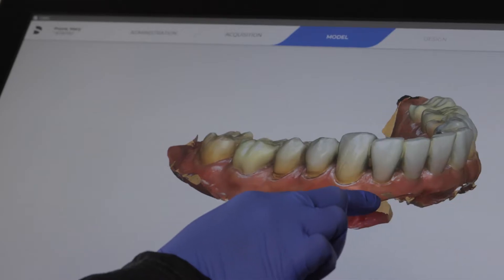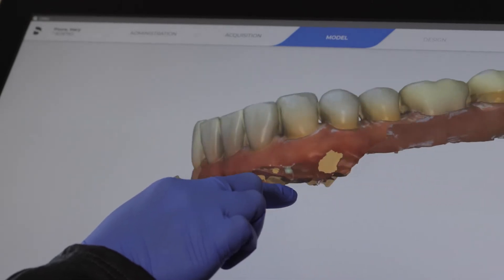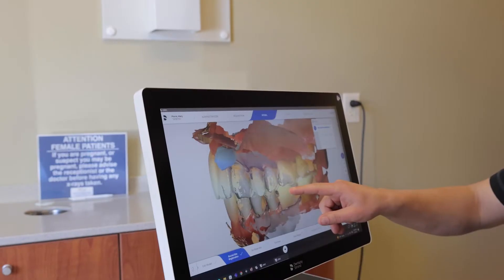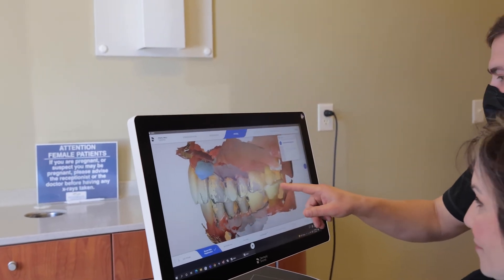OraCheck & Patient Education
Make the best use of your Primescan® intraoral scanner by using OraCheck® digital intraoral monitoring software to visualize volumetric changes in the soft tissue, hard tissue, and position of the teeth before, during, and after treatment. The software superimposes the scans and visualizes difference in color.

Dr. Snider explains how using OraCheck demonstrates the changes to the patient’s oral health over time and how he uses it as a tool to explain why a patient would need treatment in certain areas.

Contact your local representative to learn about OraCheck and how to efficiently monitor the changes in a patient’s oral health over time.